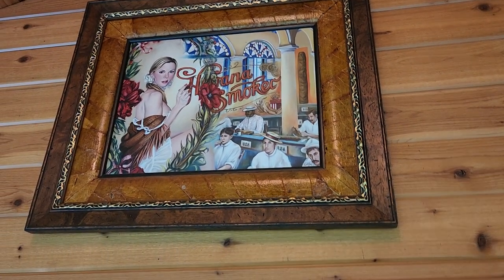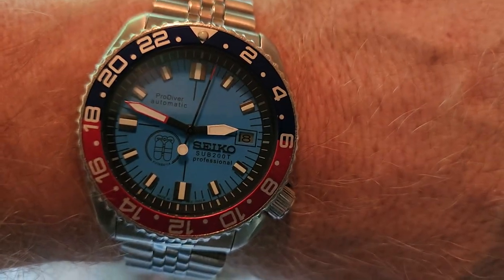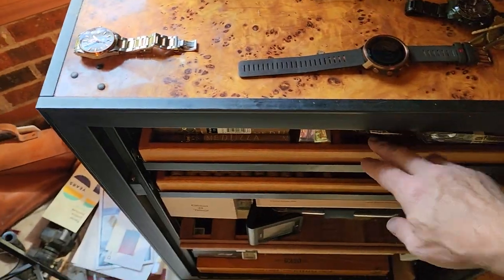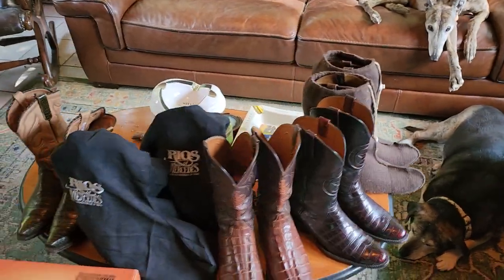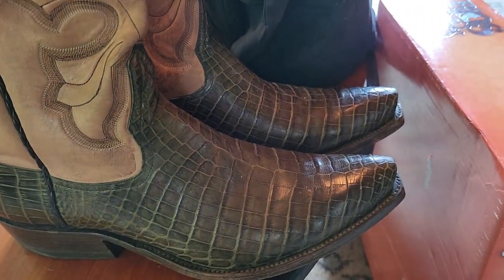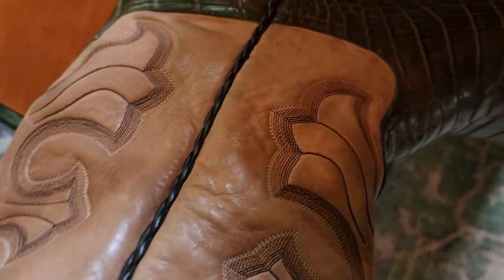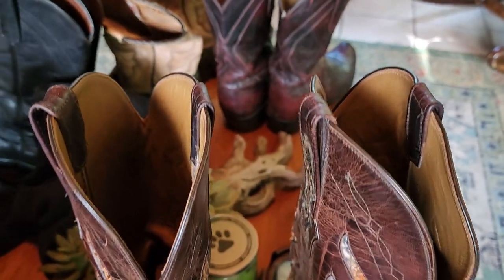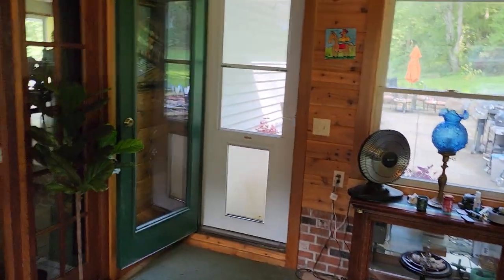Black Jack & Rios of Mercedes Boot Collection; Davidoff Millennium Cigar Review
The third in my series of boot collection reviews.  This one features Black Jack Boots and Rios of Mercedes.  A great view of some rare exotics.  Also included is a review of the great Davidoff Millennium Robusto Cigar.